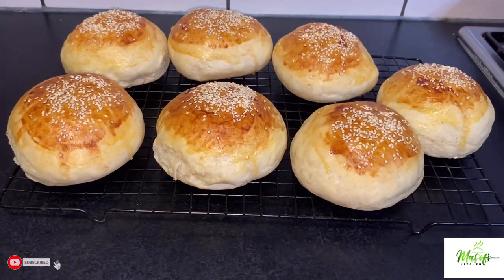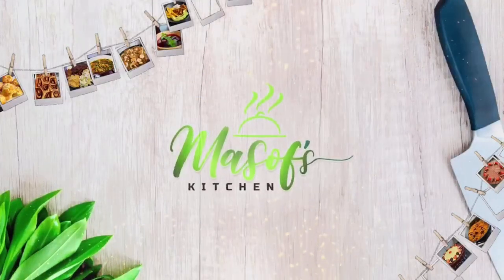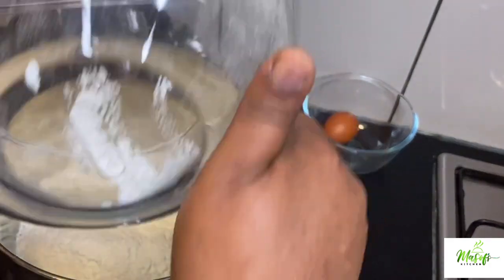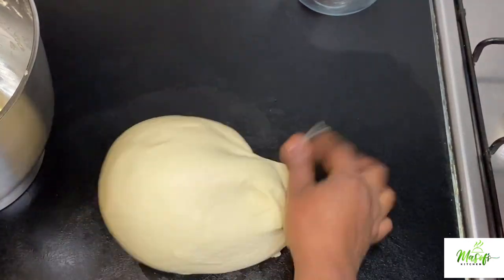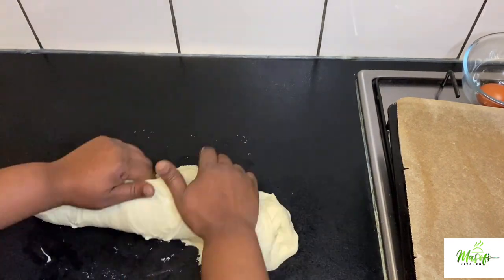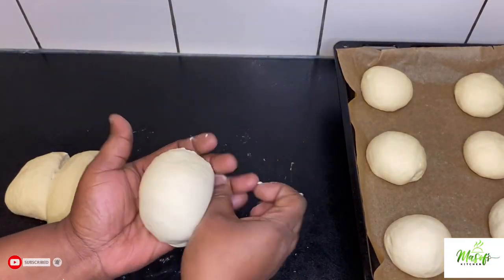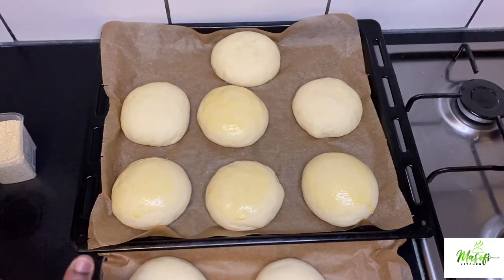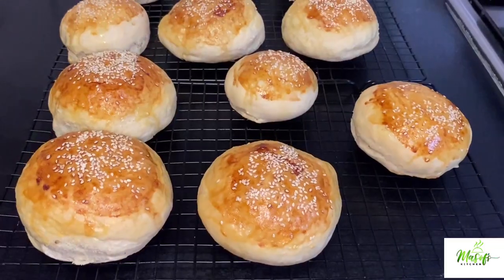How To Make A Simple Burger Buns// Delicious Buns//Homemade Burger Buns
Ingredients
4 1/2 cups of All purpose flour
7g yeest( dry active yeest)
1 cup of water or 237 ml ( lukewarm)
2 tsp salt
113g or 1/2 cup of  Unsalted Melted butter
3 tbsp Sugar
1 egg( egg wash)